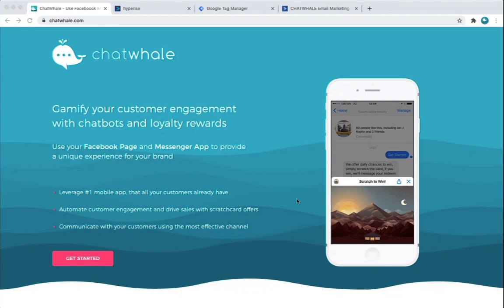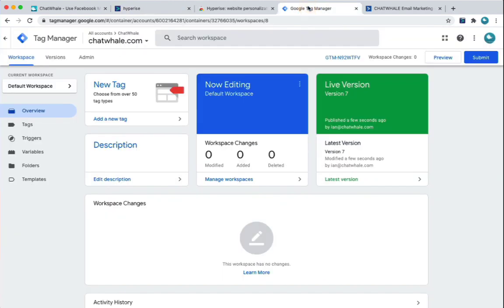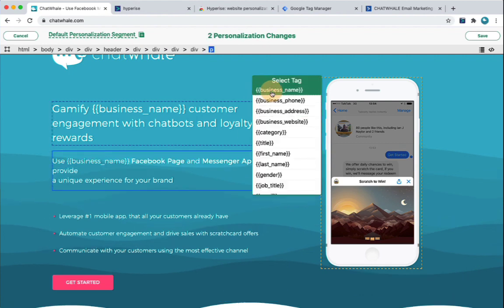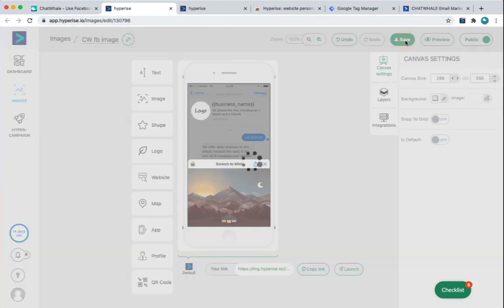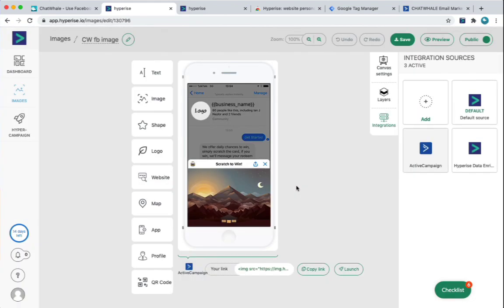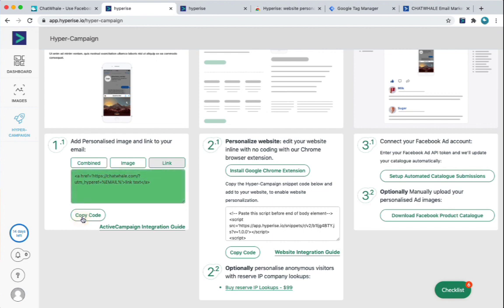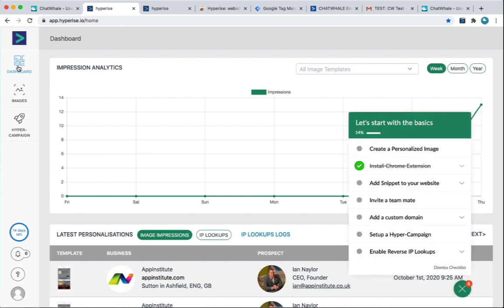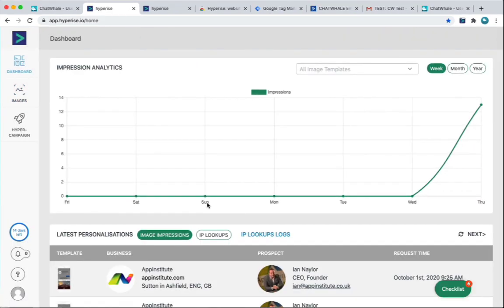hyper personalization your email outreach and website landing page in 10 minutes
hyper personalization your email outreach and website landing page in 10 minutes and at least 2x your conversions